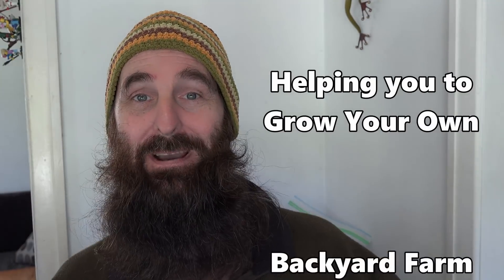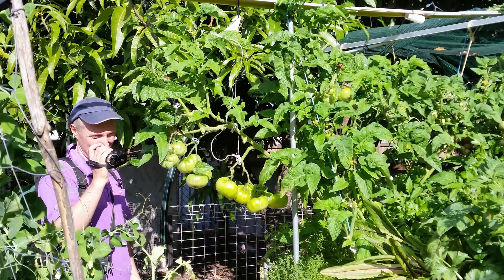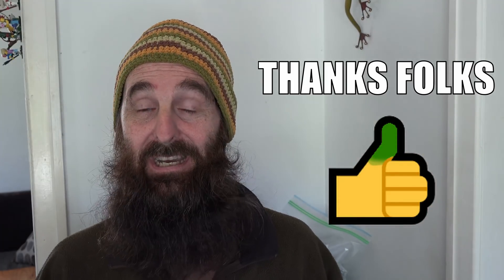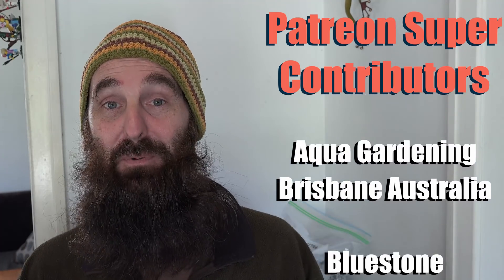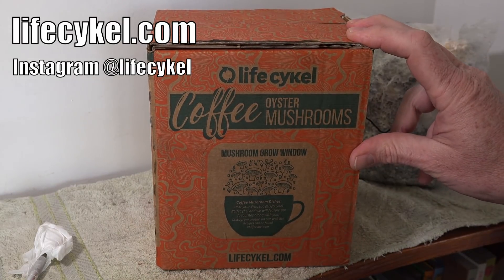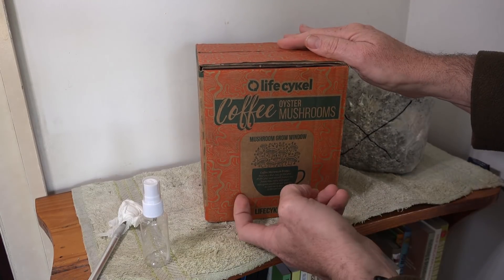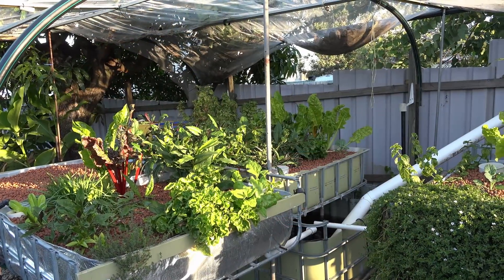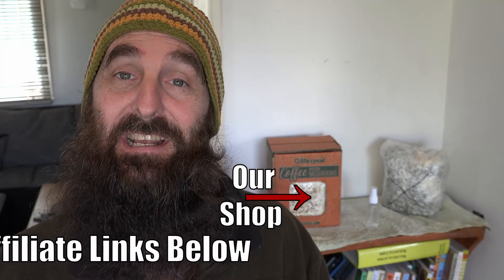Growing More Oyster Mushrooms & Renovation Update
G'Day Folks. Bianca & I went to another mushroom workshop with the folks from Urban Kulture this past week. The bags we made up were slightly different so thought I'd give you a bit of a gander at the method we used.
Have also included a quick update about the renovations & my plans for using the space once they're complete. 👍

Hope you enjoy this quick update & your gardens are booming. Cheers all. 🐟 🌱🍅
Rob

Ben from Ben's Chicken Racing Tambo (Queensland Australia)

Steve McAlister

Bluestone Aquaponics
"Bluestone Aquaponics The foundation of today's food".